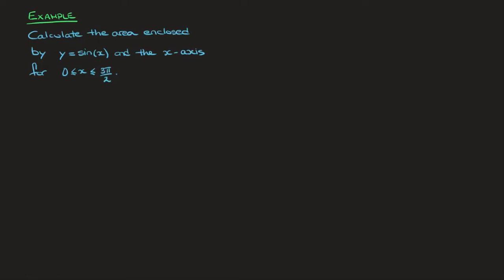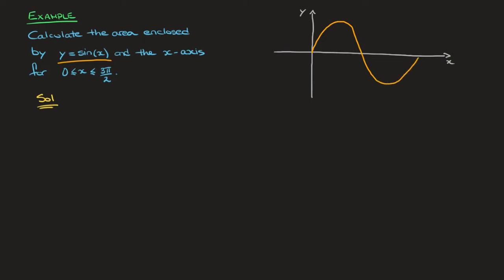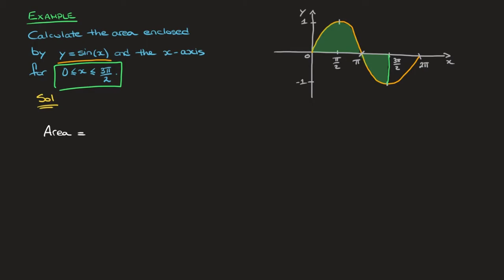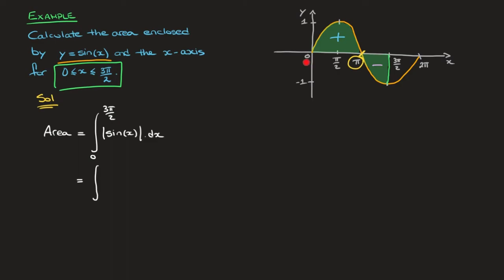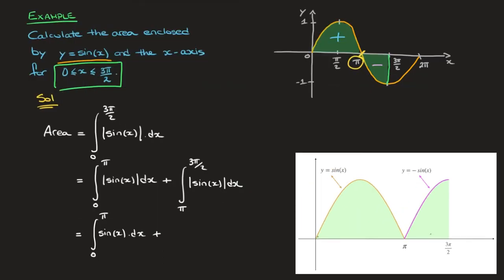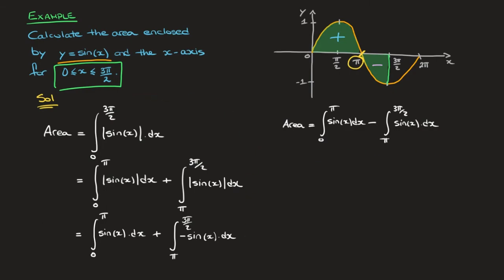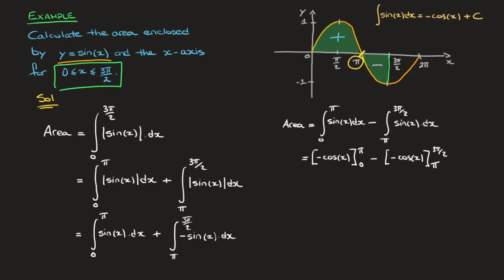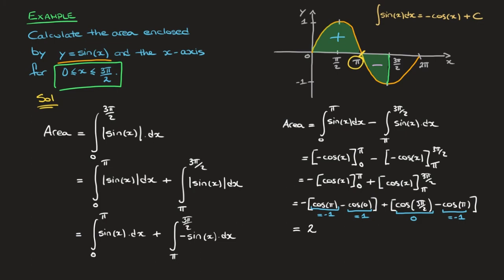Integrals and Integration: Calculate the Area Enclosed by Curve and the x Axis between 2 values of x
In this video we learn how to use integrals, and integration, to calculate the area enclosed by a curve and the x axis between 2 values of x.
To calculate the area we integrate the absolute value of the curve’s function, in this example that’s sin(x), between the 2 values of x : x = 0 and x = 3π/2.
The idea is to distinguish between positive areas, above the x axis, and negative areas, below the x axis.
Without the absolute value the positive and negative areas would cancel each other out when added together to find the total.
The absolute value turns any negative area into it’s opposite (and is therefore positive).